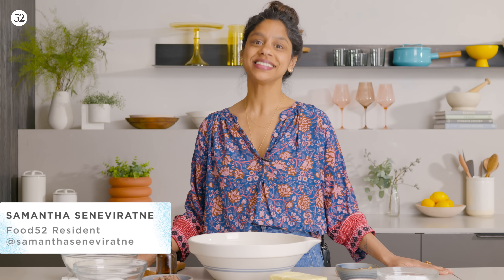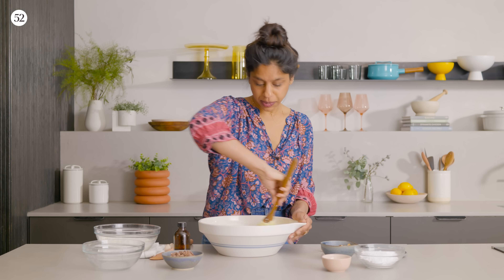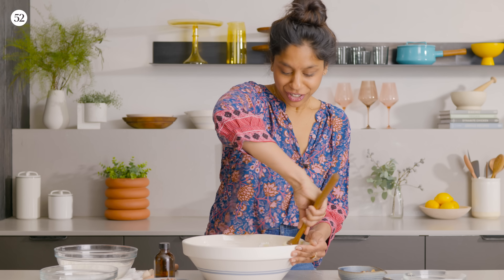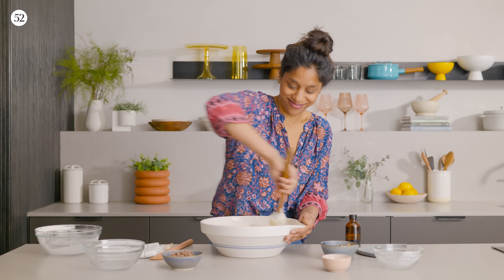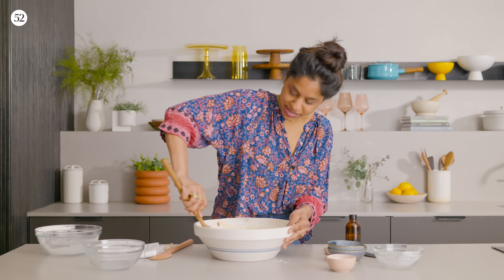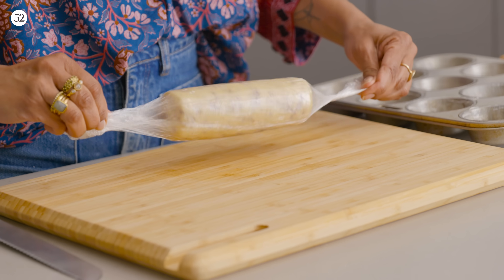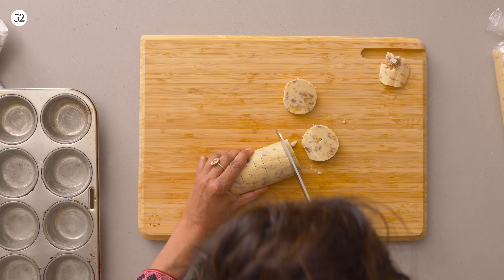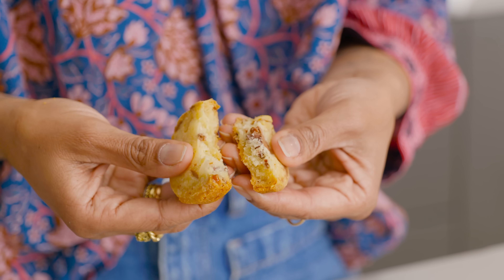Chunky Chocolate & Caramel Crunch Cookies | Genius Recipes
This week Samantha Seneviratne guest hosts Genius Recipes and shares magical caramel crunch-chocolate chunklet cookies from Dorie Greenspan. While you won’t find caramel in the ingredient list, it's the flavor you catch with the first delicious bite. The addition of chopped walnuts and small chunks of chocolate makes these cookies an alchemical wonder of crisp and tender textures.

PREP TIME: 2 hours 15 minutes
COOK TIME: 22 minutes
MAKES: 24 cookies

INGREDIENTS

2 sticks (8 ounces; 226 grams) unsalted butter, cut into chunks, at room temperature
½ cups (100 grams) sugar
½ cups (60 grams) confectioners’ sugar
½ teaspoons fine sea salt
1 teaspoon pure vanilla extract
2 cups (272 grams) all-purpose flour
3 ounces (85 grams) dark or milk chocolate chopped into small chunks
about ½ cups (60 grams) coarsely chopped walnuts, toasted or not (or more chocolate chunks)

Recipe adapted very slightly from Baking With Dorie: Sweet, Salty & Simple (‎Harvest, October 2021).